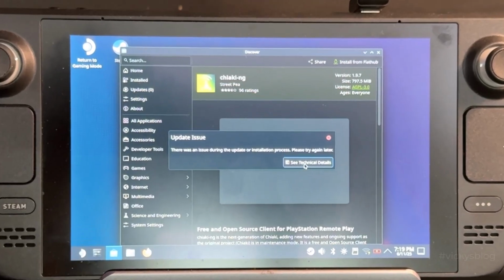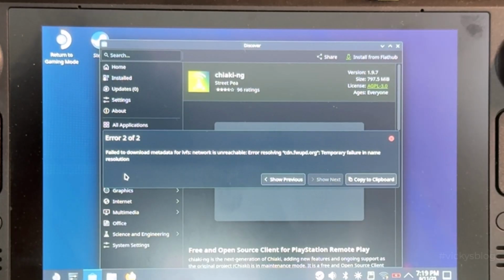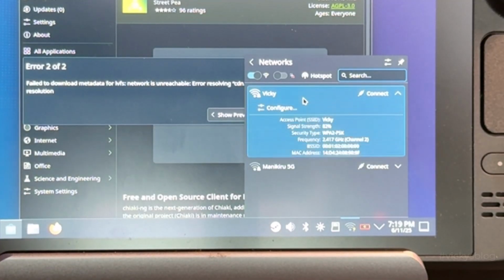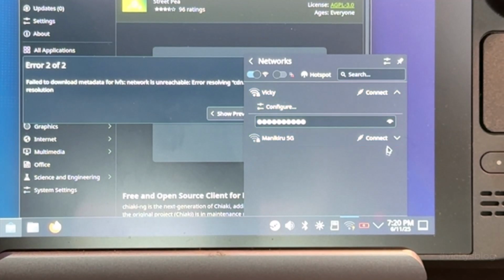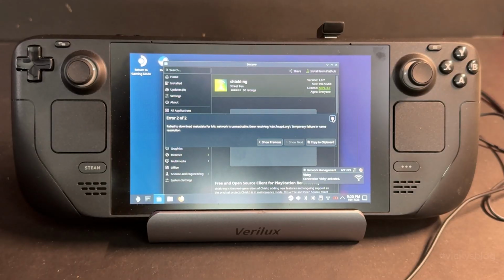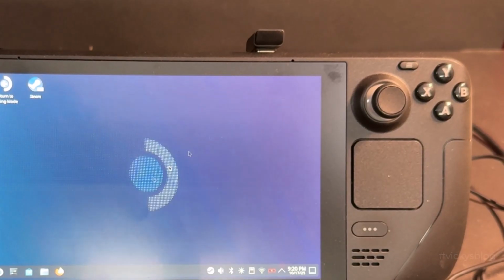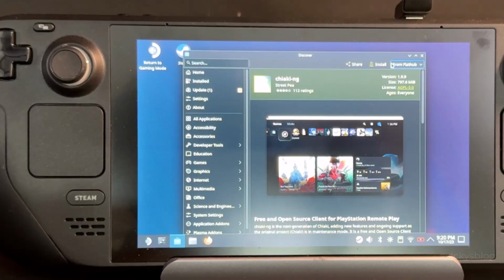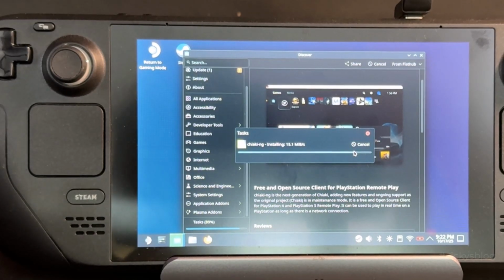FIX Steam Deck: "There Was An Issue During The Update Or Installation Process"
"Is your Steam Deck stuck with the error 'There was an issue during the update or installation process'? This quick guide will walk you through the most effective methods, from simple restarts to the advanced Konsole fix!
The KONSOLE FLATPAK REPAIR (This fixes most issues!)